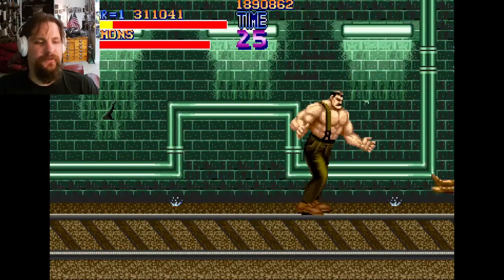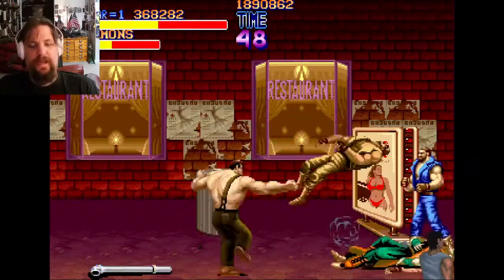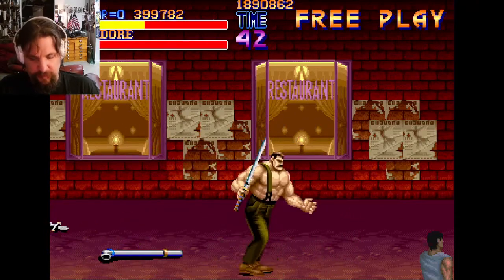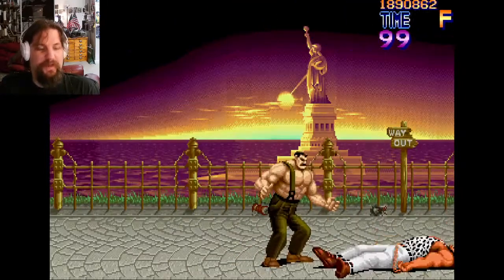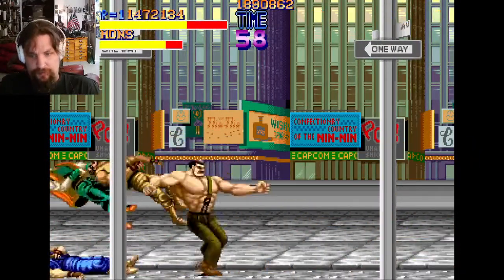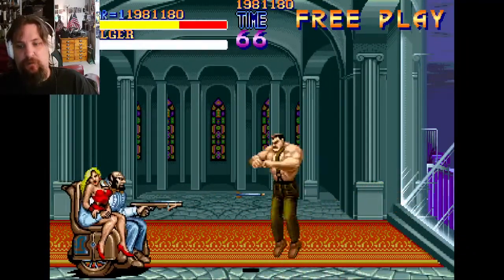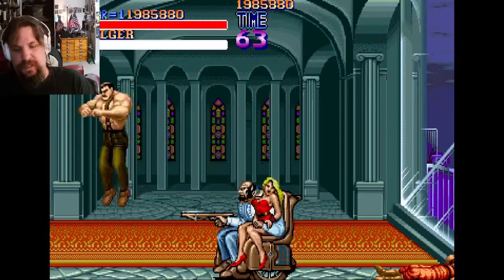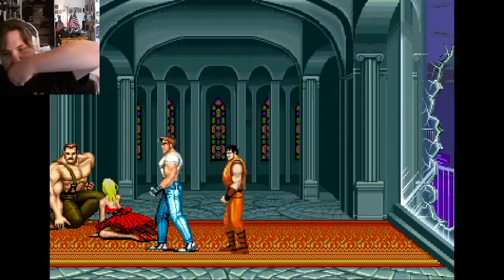Dude's Final Fight Playthrough: Mike Haggar! (100%)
Luke The Nuke goes really, really and I mean really, really old school in this playthrough of 1989 Capcom brawler Final Fight played on the PC through the Steam platform as a part of the Capcom Beat-Em-Up Bundle released about three years ago in 2018 and the fighter we will be playing as today is none other than fictional Metrocity's Jesse Ventura lookalike mayor Mike Haggar who is on a rescue mission to rescue his daughter Jessica from crimelord Belger as Dude plays the entire game from start to finish hence the term 100% in this video's title obviously not secret areas so much as we would do in a Doom game from Id Software but again just more in the sense of the fact that Dude is playing through the entire game from the start of the first level to the ends of the very last level no doubt where we will fight our Abraham Lincoln lookalike crime-boss Belger, now what I mean by that Abraham Lincoln lookalike joke well you will see at the end of the game as I don't necessarily wanna spoil anything for you guys watching this video of course, speaking of spoilers I do show some little cut-scenes in this video but hopefully that doesn't spoil anything for you guys watching this but hey I just thought I would make that a simple little warning disclaimer for you people watching my video.

I also like the very grungy and wild 80s action-movie atmosphere of this game as well as it reminds me of several 80s action movies such as Last Dragon, Code Of Silence as well as 1984's Streets Of Fire which stars Willem Defoe as bad guy Raven Shaddock in that movie in-fact Final Fight clearly seems to lift a lot of elements from that movie like the damsel in distress needing to get rescued by the big tough-guy, the gritty, urban 80s setting plus one of the bad guys in this game seems to very obviously be inspired by Willem Defoe's character of Raven Shaddock in that movie. Overall, this game combines all three elements of those three said movies above among other 80s action films I am not even thinking of right now no doubt.

Now, what we do in this video is a little hard to explain as Final Fight itself has such an incredibly simple and straightforward gameplay mechanic system with little to no puzzles to solve essentially but one thing I will go ahead and mention is the enemies can sometimes get a little tough. luckily, if you die often a lot you can come back to life with an unlimited supply of extra lives as the game has an endless amount of continues at least in this Capcom Beat-Em-Up Bundle I am playing it on obviously if you were playing it on the actual arcades all the back 32 years in 1989 that would be different that is unless you had lots of quarters no doubt of course. Anyway, as usual, I will go ahead and let the rest of the video do the explaining as I don't really know what else to say, but remember if you like this video please toss a knife at that like button below and if you would want to see more of my videos please super-punch that subscribes button below and I will see you all when I see you all in the next video folks, until then however my name is Nuclear-Skull87. Goodbye for now and have an excellent rest of your day!

Now, just as a little side-note Final Fight will not be the only sidescrolling beat-em up-game I will be doing a walkthrough or playthrough but other games as well on there, I won't say however because I am gonna go ahead and make it a surprise.

Quick fun fact: This is the very first gaming video of Dude playing an 80s videogame!

I typically upload ambient and gaming videos each week, usually on Wednesdays and Saturdays!

Also, you can purchase the Capcom Beat-Em-Up Bundle online via these websites.